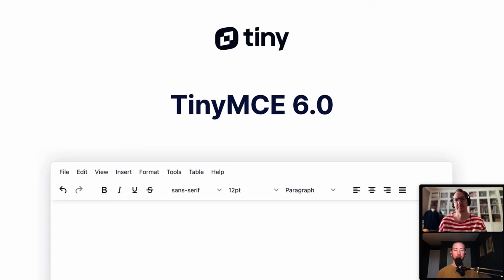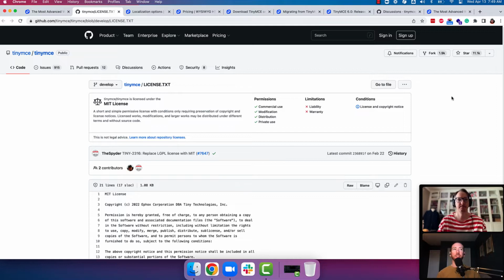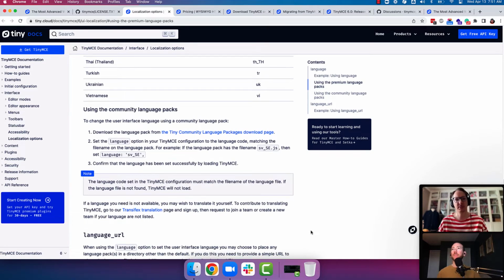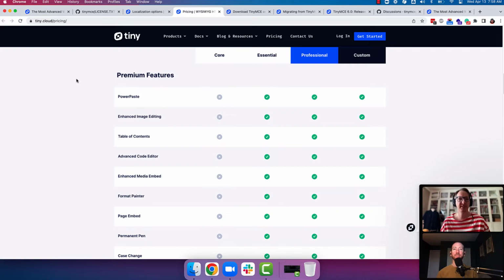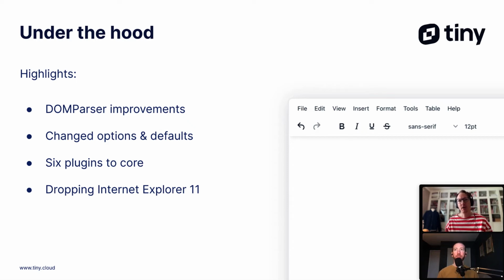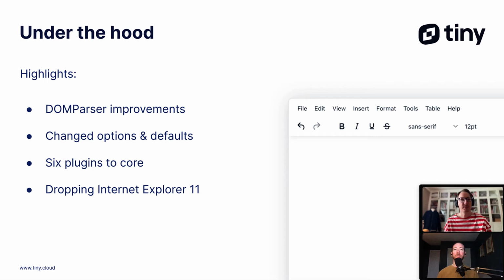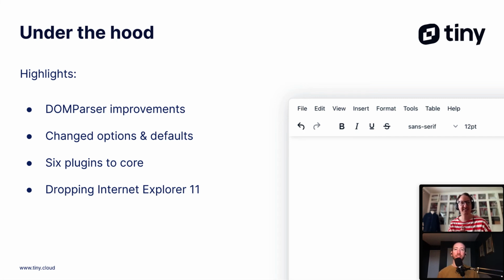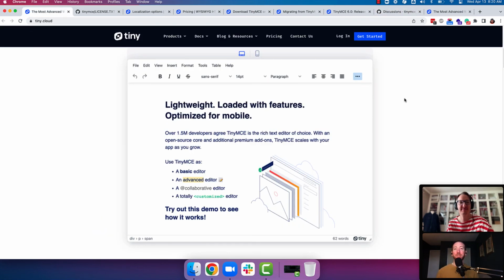What's new in TinyMCE 6.0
See what's new in TinyMCE 6.0, the world's leading WYSIWYG rich text editor. A new look, MIT license, under-the-hood improvements and much more.

Table of Contents:
00:00 - Intro
00:12 - A new look
01:05 - MIT license
02:05 - New language packs
03:17 - Investing in plugin development
04:17 - Under-the-hood improvements
07:51 - Getting TinyMCE 6.0